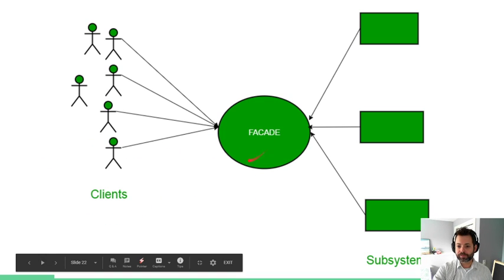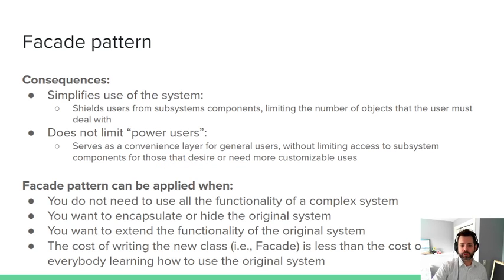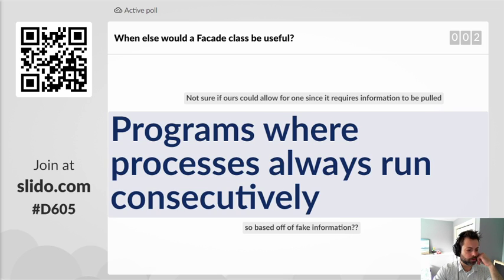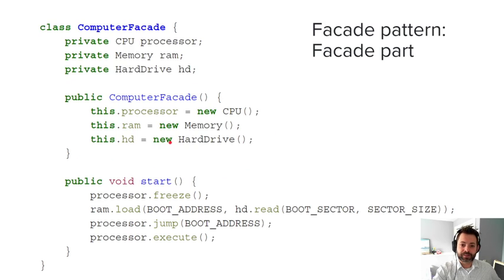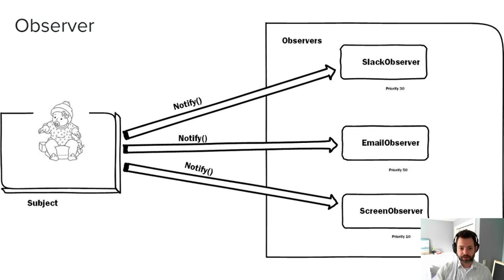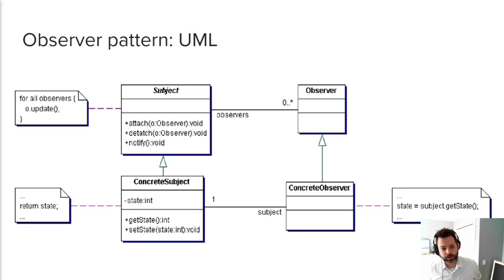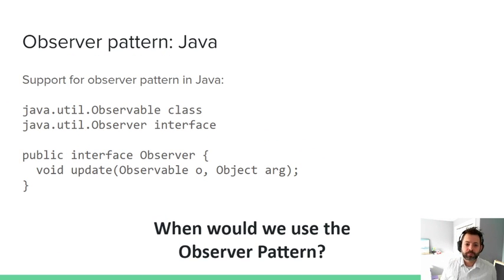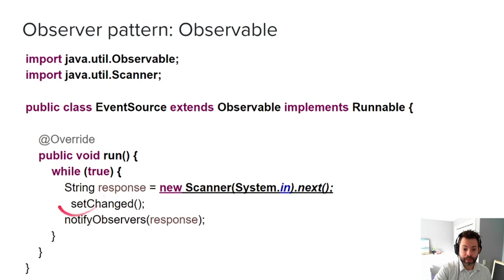CIS350 - Section 2 - More Lovely Design Patterns